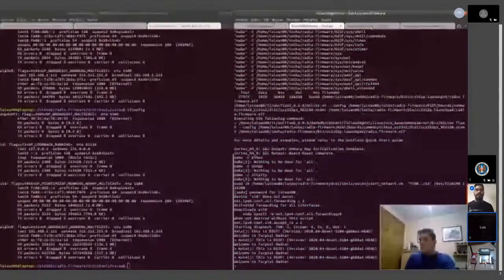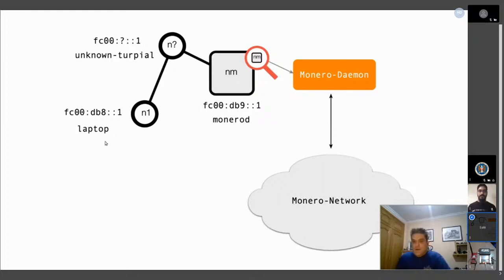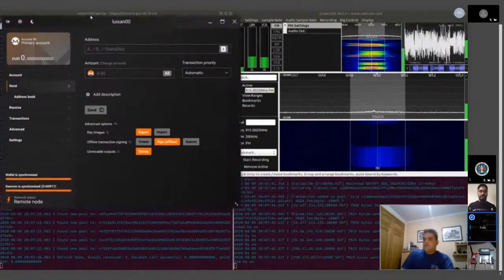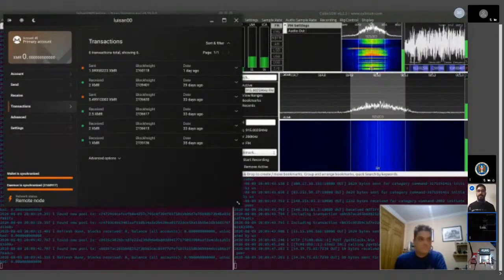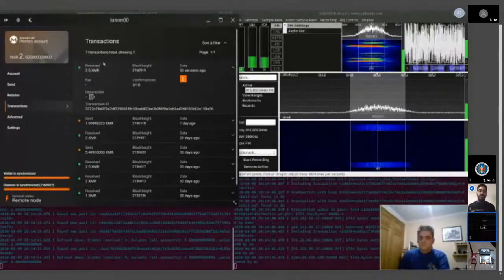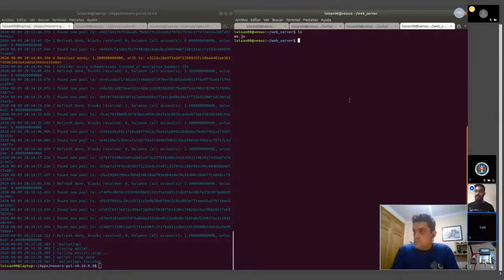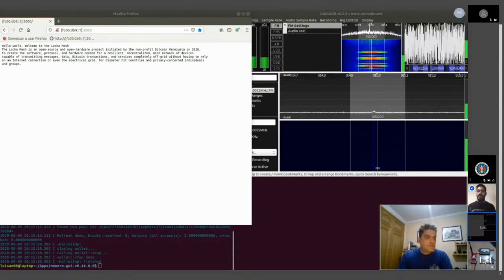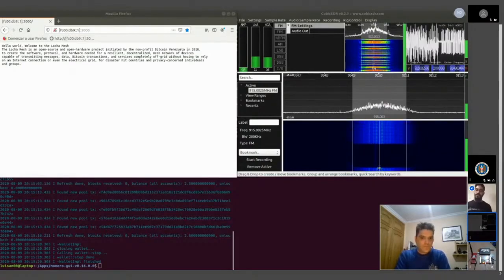Monero Defcon28 Village - Locha Mesh: Monero Off-the-Grid (Randy Brito)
The Locha Mesh team performs a demo.